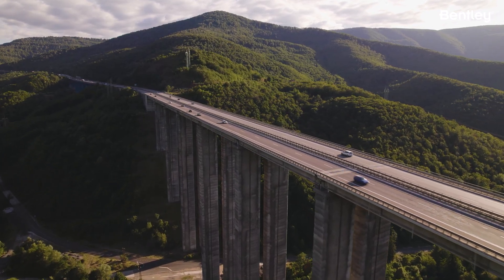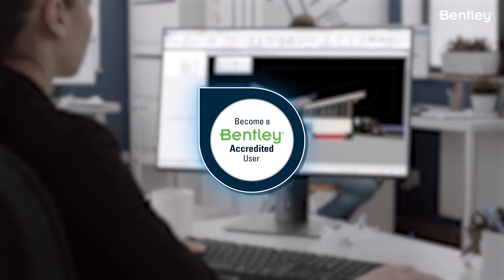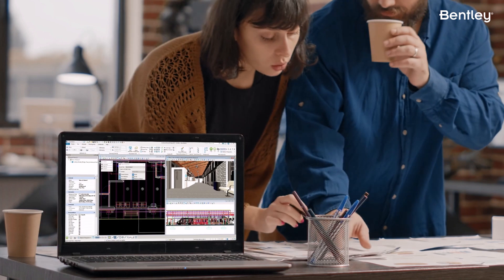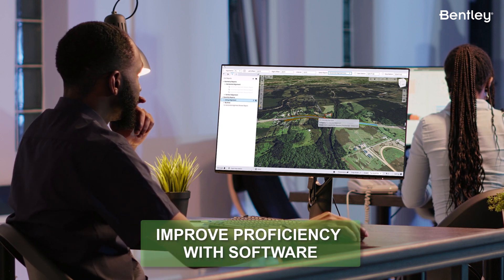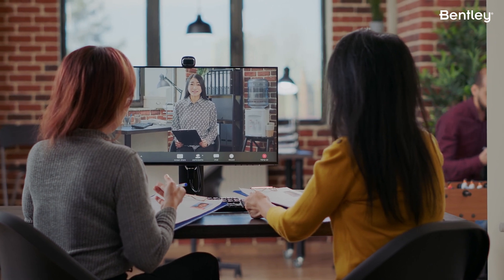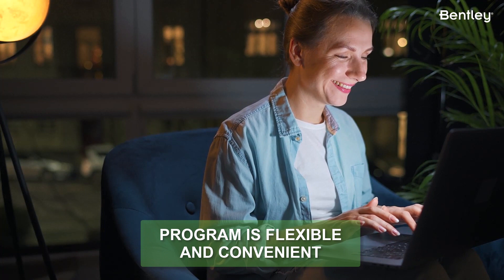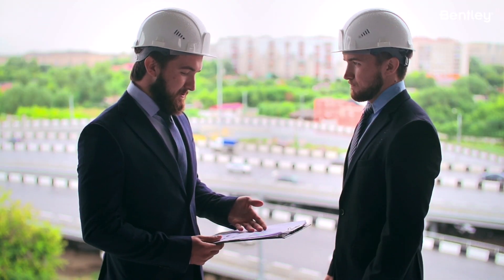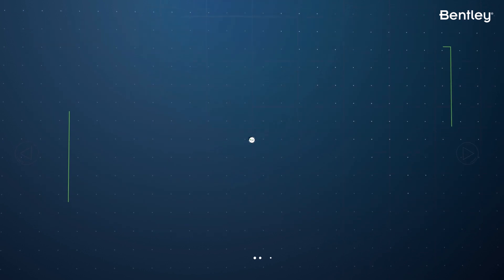Bentley MicroStation User Accreditation, What’s in it for me?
What are the main benefits of the Bentley User Accreditation Program?

• Bentley’s Official Credential
• Career Advancement
• Industry Recognition
• Flexible and Convenient

The program helps you improve your proficiency with the software. By completing the courses and assessments, you gain a deeper understanding of the software's features, capabilities and learn to use them more effectively.

The program enhances your professional credentials. Having a credential of accreditation from Bentley Systems demonstrates to potential employers and clients that you have a high level of expertise with the software and are committed to your ongoing professional development.

Because the program is designed by Bentley Systems, you can be sure that the courses and assessments are relevant and up-to-date. By improving your proficiency with the software and enhancing your professional credentials, you are better able to contribute to projects and deliver high-quality results.

The program is flexible and convenient. You can complete the courses and assessments online, at your own pace, and from anywhere in the world. This makes it easy to fit professional development into busy schedules and work around other commitments.